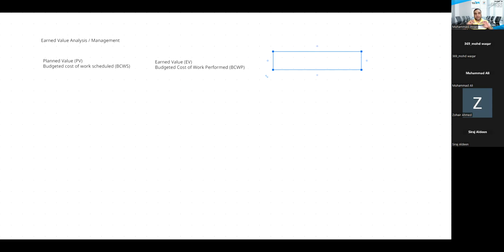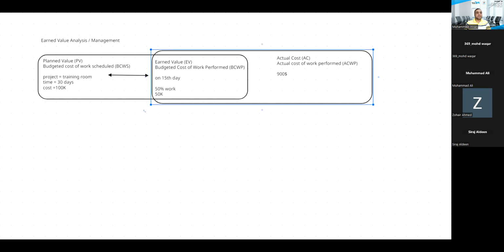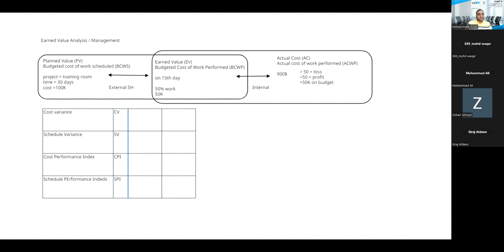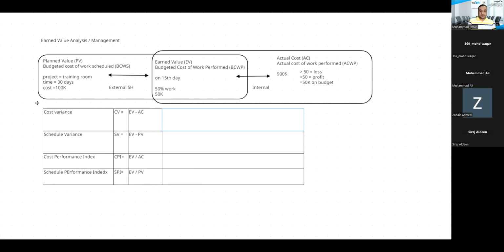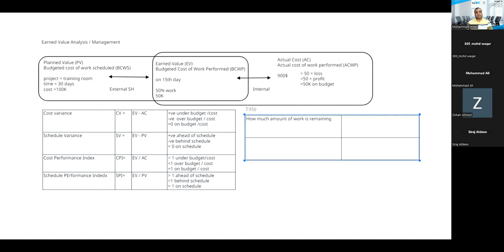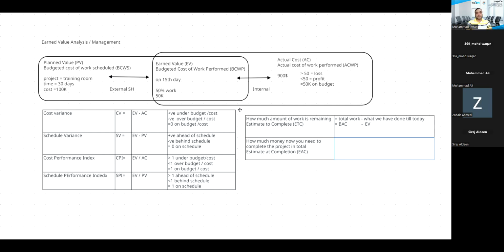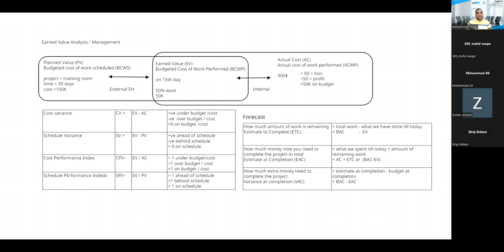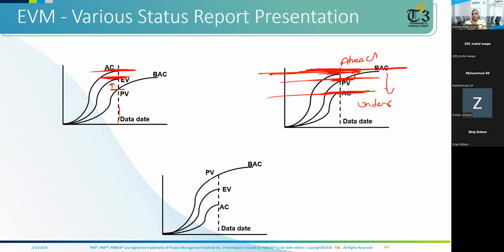Earned Value Analysis Simplified